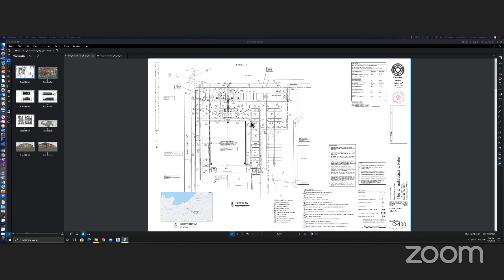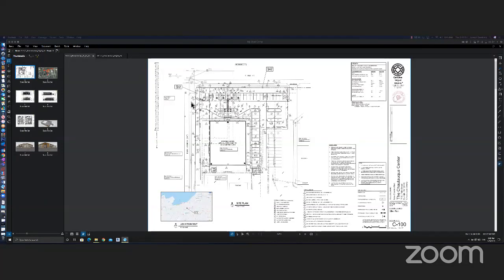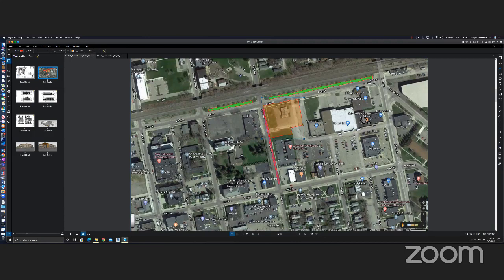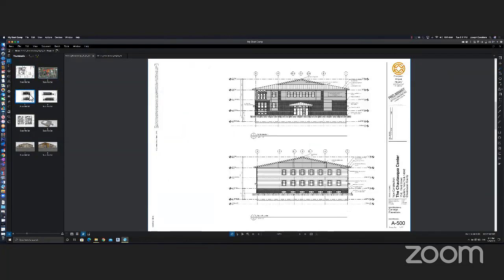City of Dunkirk Zoning Board Meeting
Dunkirk Memorial Day Ceremony May 25th 2020